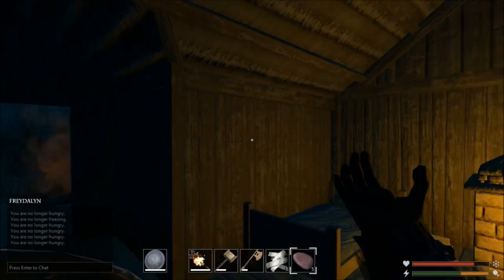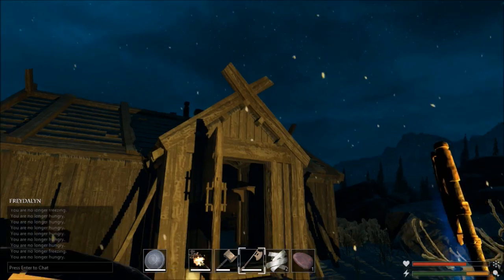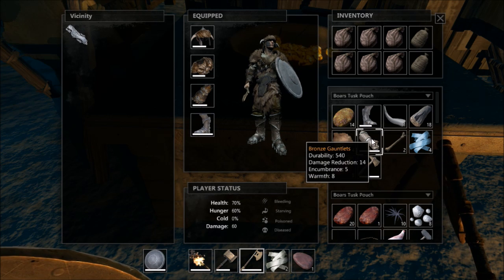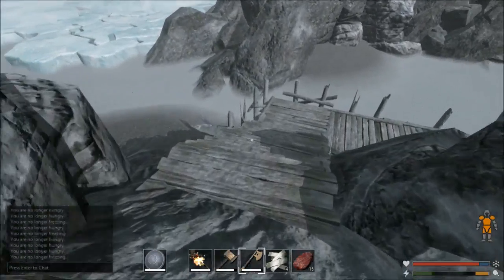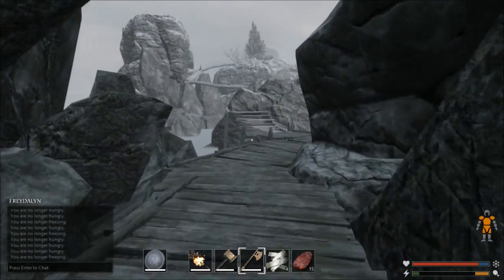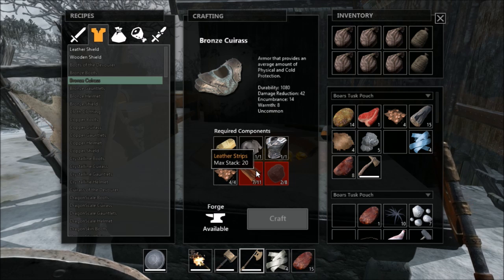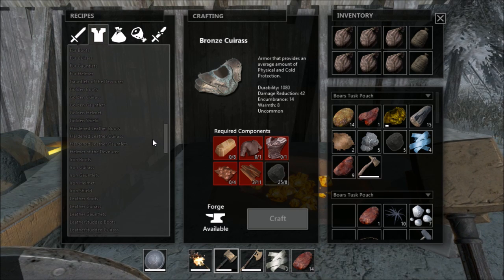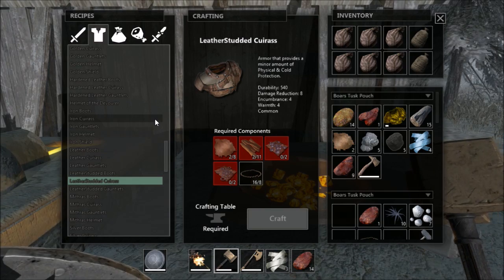Savage lands Episode 18 Bronze Armor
In this episode we build our bronze armor